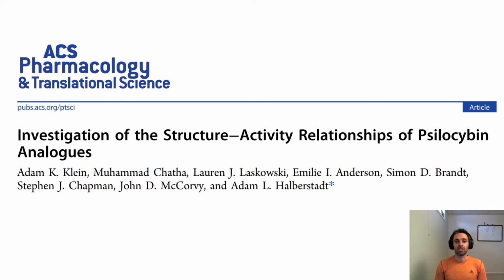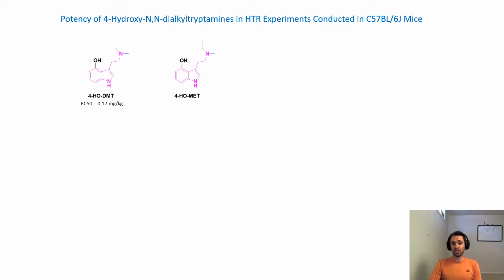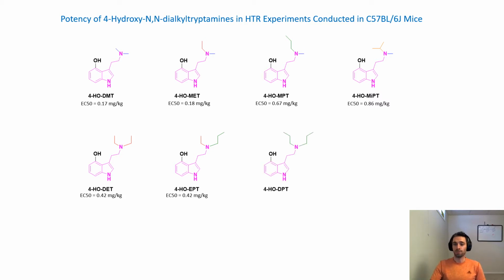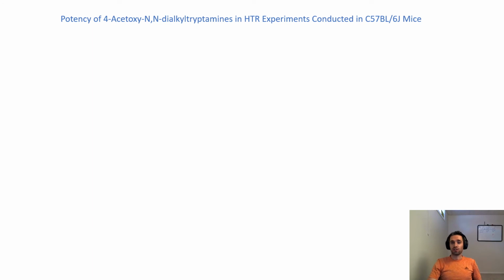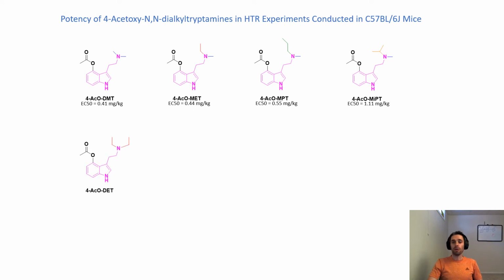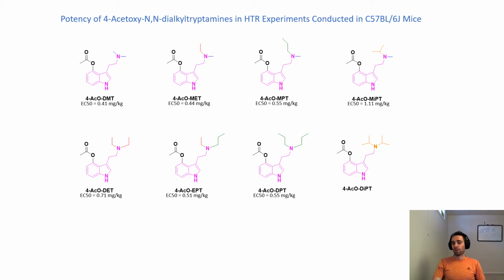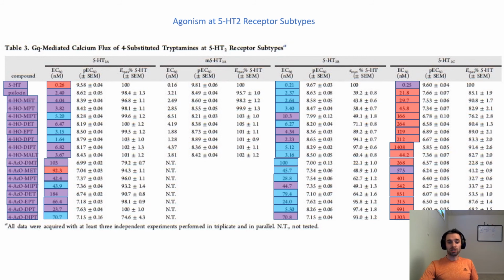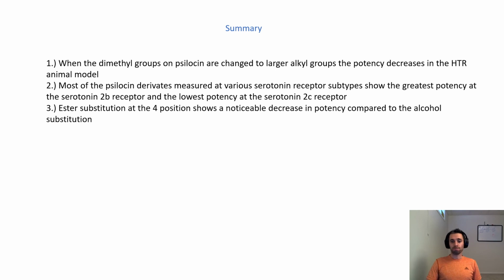SAR of Psilocybin Analogues